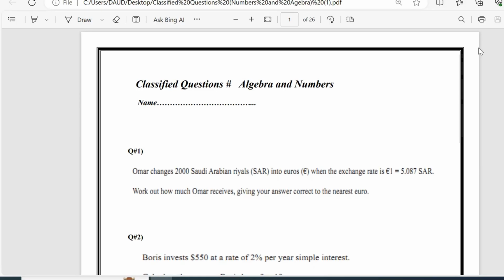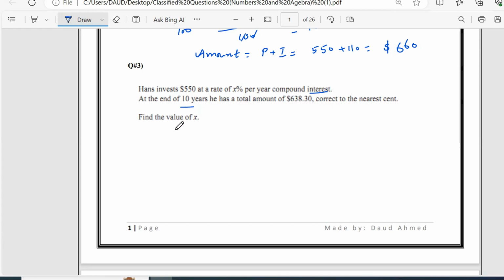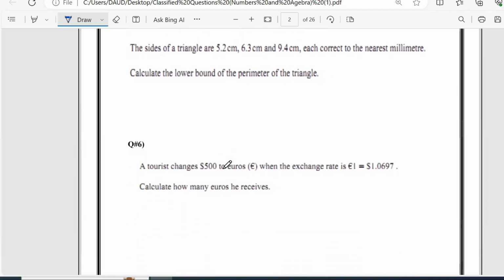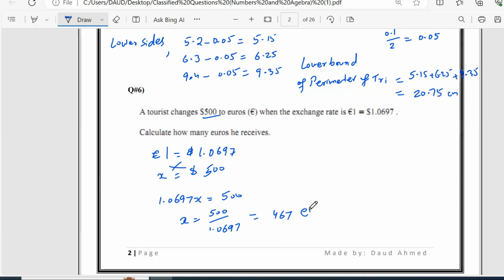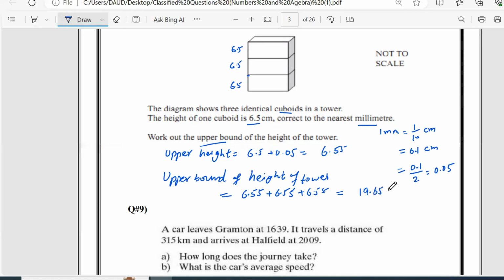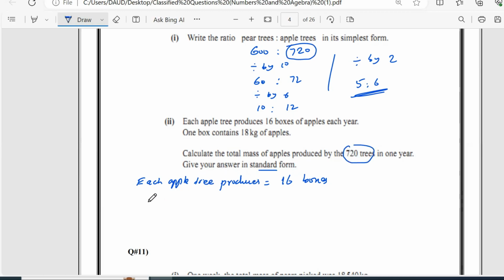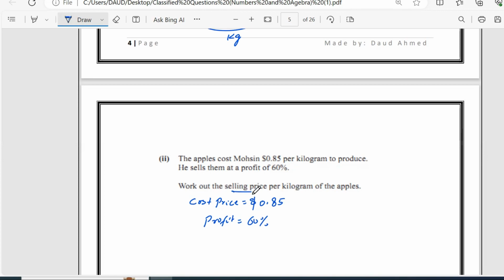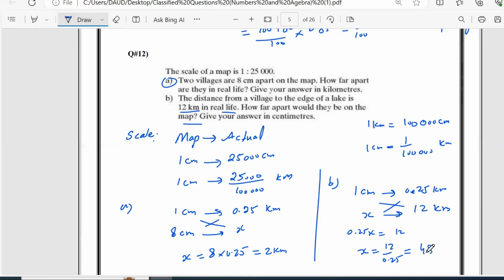CLASSIFIED QUESTION OF ALGEBRA AND NUMBER